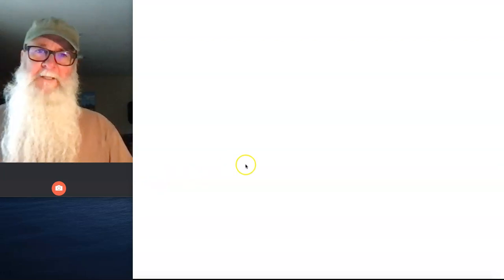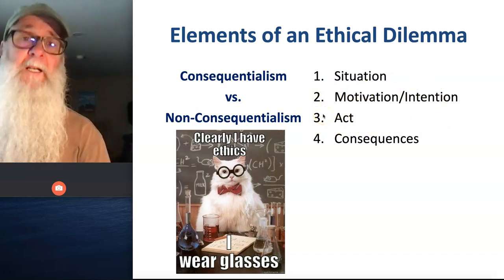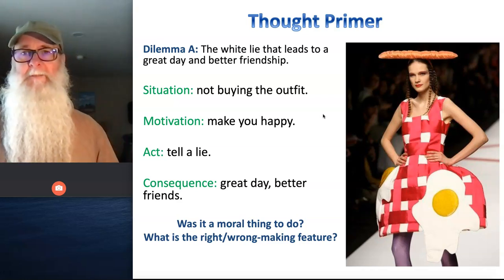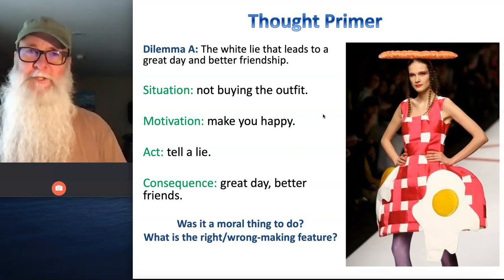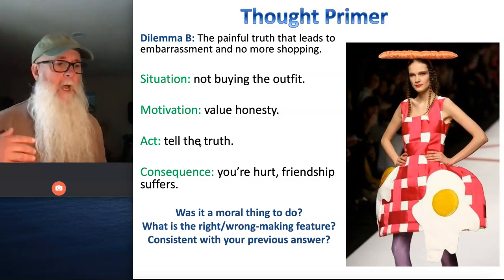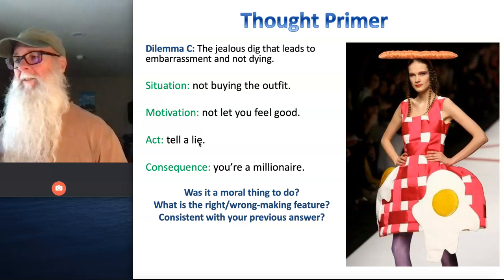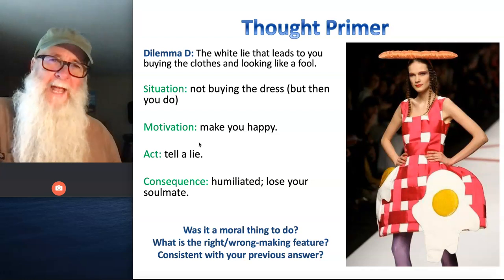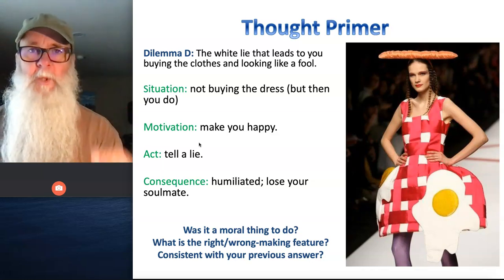2 Situation, Motivation, Action, Consequences